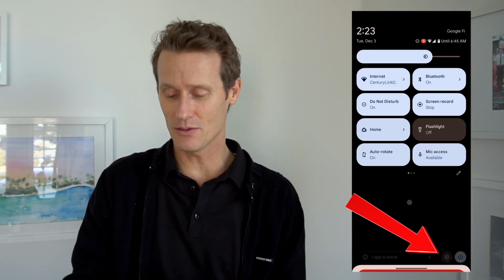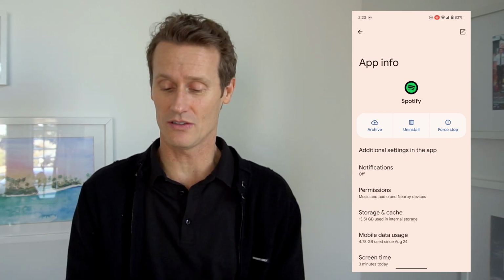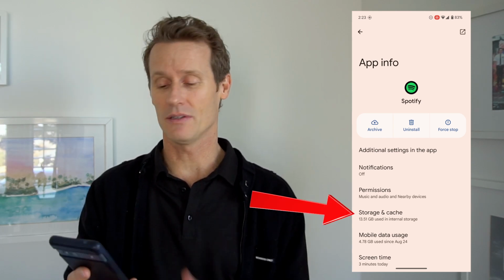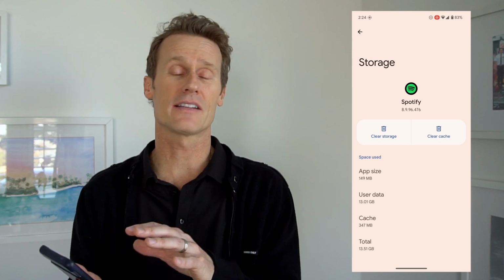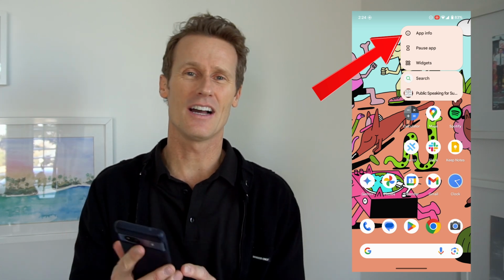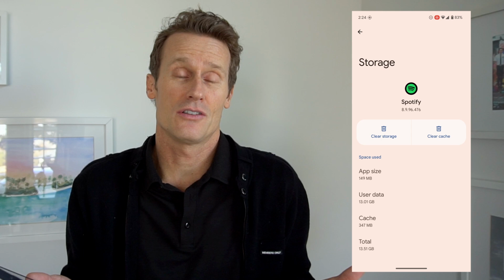How to Force Stop and Clear Cache on Android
Is your Android app acting up? Whether it's Disney+, Spotify, or any other app, force stopping and clearing the cache can often fix the problem. Discover what these terms mean, why they're helpful, and how to use them to keep your apps running smoothly. 🛠️

📚 Chapters:
0:00 - Introduction
0:42 - Method 1: How to Force Stop an App
1:20 - Method 1: How to Clear Cache
1:57 - Method 2: How to Force Stop an App
2:39 - When Should I Force Stop or Clear Cache?

📋 Step-by-Step Guide:

🖥️ Method 1: Via Settings
1️⃣ Open "Settings" → "Apps" and select the app (e.g., Spotify).
2️⃣ Tap "Force Stop."

🗑️ To Clear Cache:
➡️ Go to "Storage & Cache" and tap "Clear Cache."

📱 Method 2: Long Press
1️⃣ Long-press the app icon on your home screen.
2️⃣ Tap "App Info."
➡️ Tap "Force Stop" or go to "Storage & Cache" and tap "Clear Cache."

💡 Why Clear Cache?
1️⃣ Frees up storage and memory (RAM).
2️⃣ Resolves app errors and outdated data issues.
3️⃣ Improves app performance and efficiency.